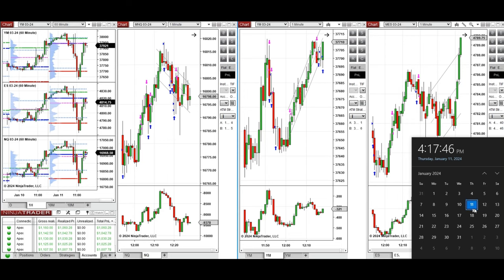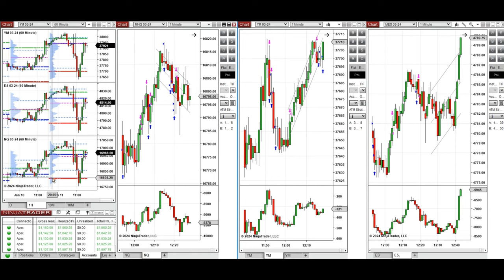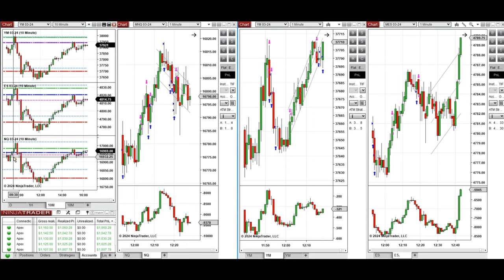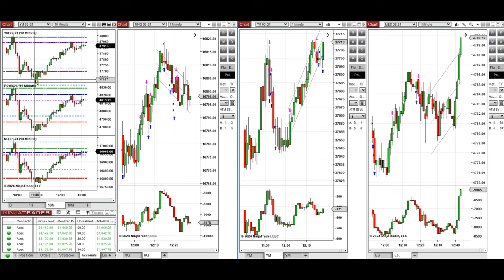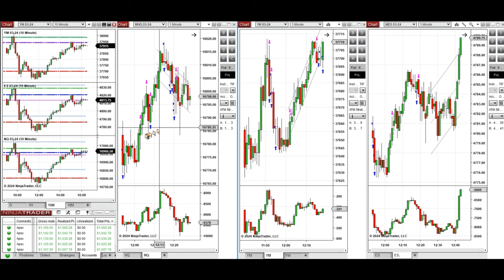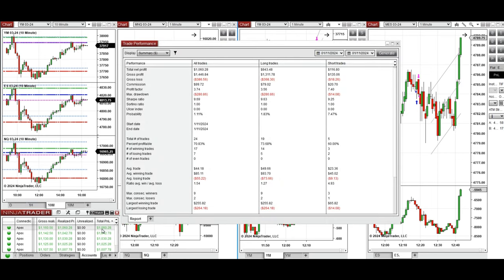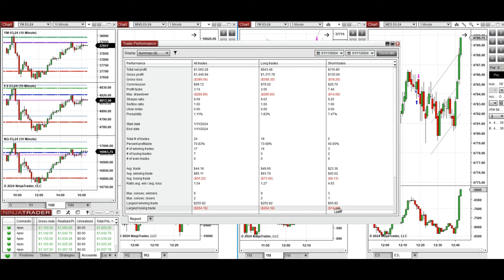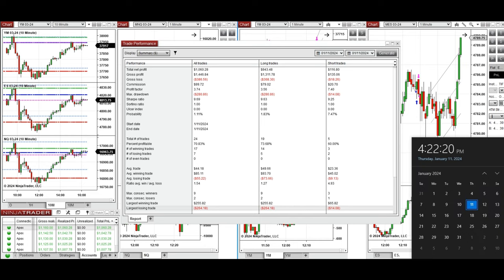Price Action Algo Trading Journal: Nasdaq, Dow Jones, and S&P500 Futures - 11 January 2024